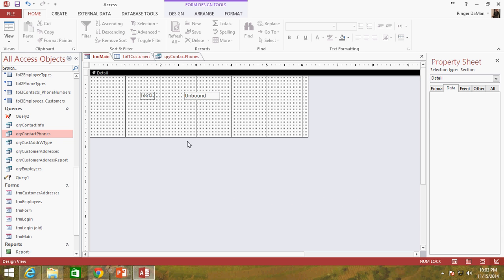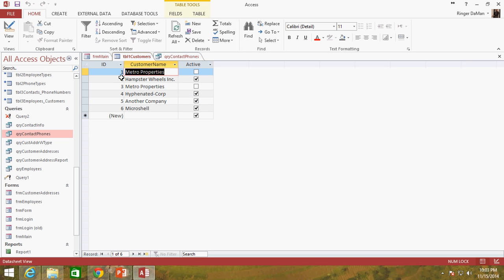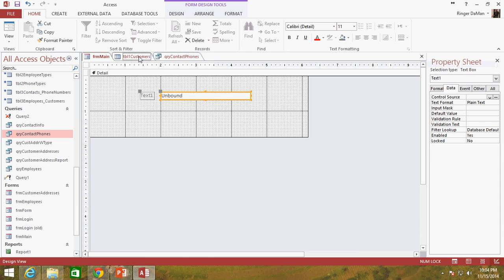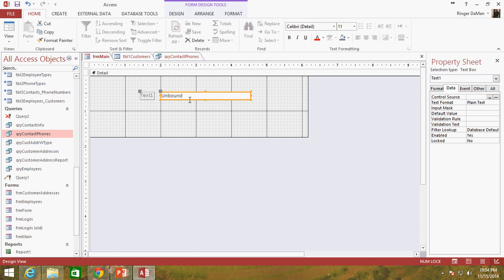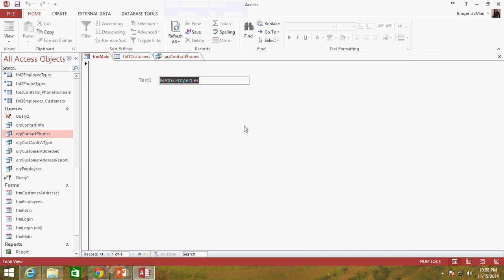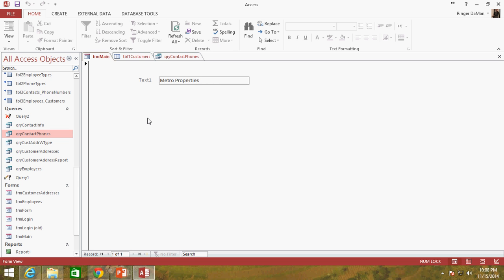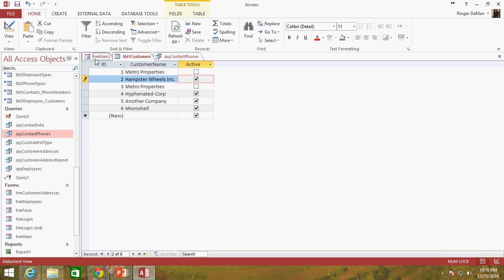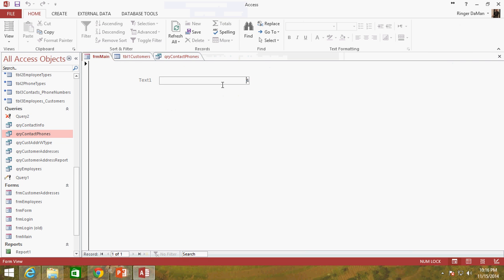77. DLookup And Domain Aggregates (Programming In Access 2013)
DLookup And Domain Aggregates in "Programming in Microsoft Access 2013".  Hosted by Steve Bishop.  In this free beginner video tutorial series Steve will be going over Database Development in Access, creating the User Interface, creating SQL queries, and coding the backend of the application in Visual Basic for Applications (VBA).